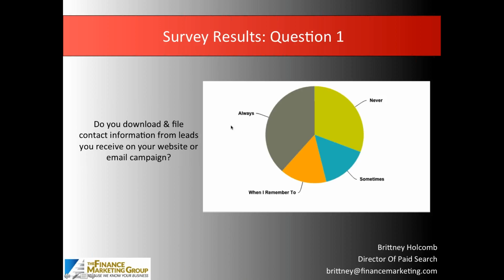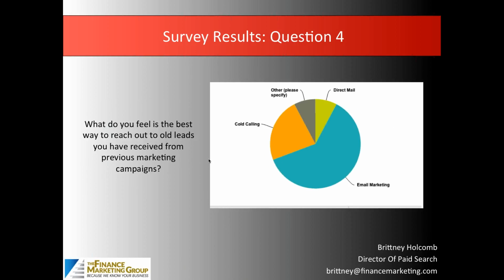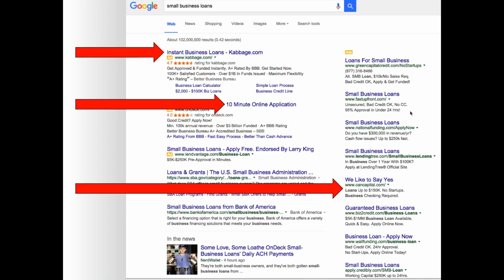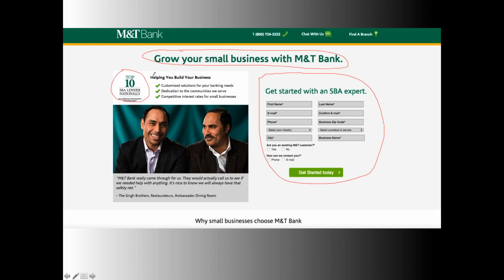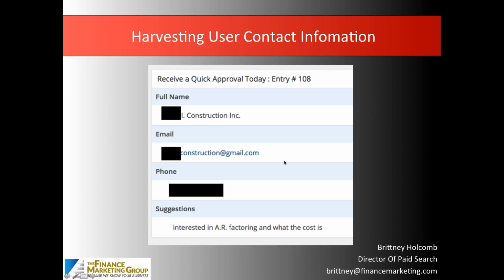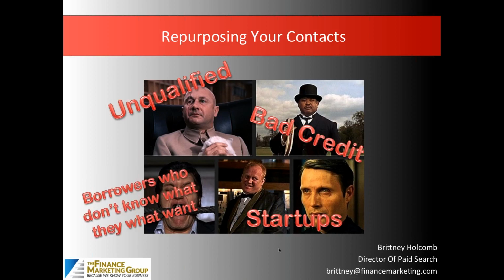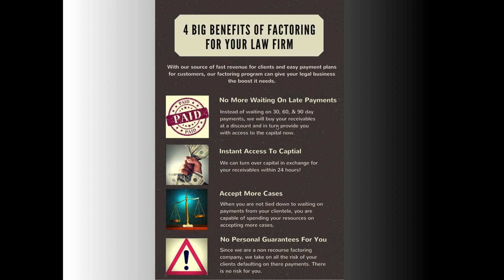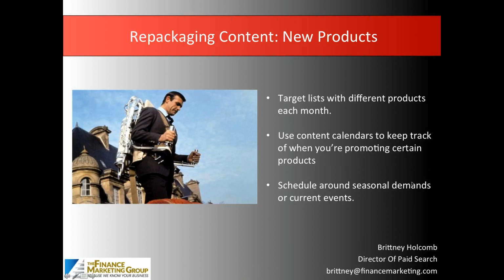Promoting Old Leads With New Offers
What do you do with contacts you receive from old email marketing campaigns or past PPC runs?

Learn how to give life back to leads you received from previous marketing efforts,

This webinar will cover:

- Results & findings from our most recent survey

- Repackaging marketing content

- The psychology behind encouraging users to fill out online forms and follow ups

- Harvesting old lead contacts and channeling them into different marketing approaches.